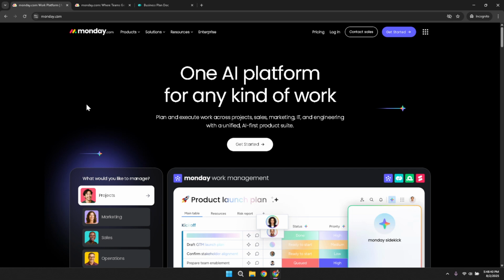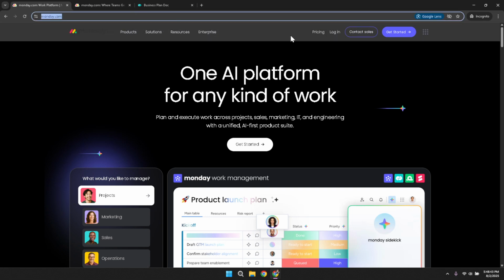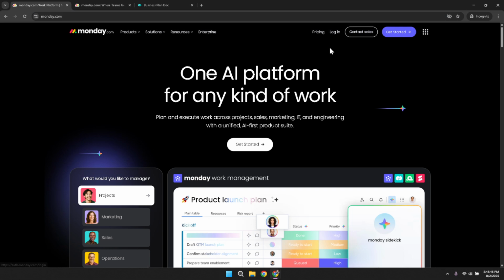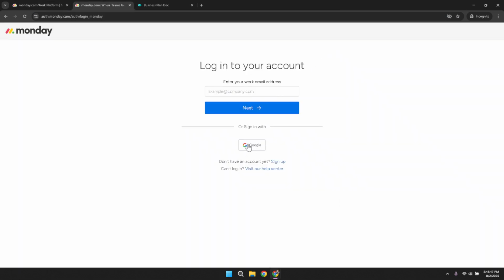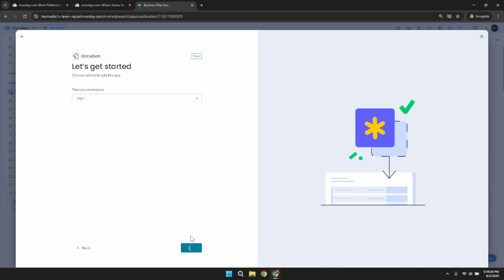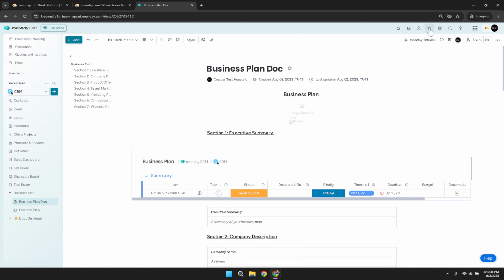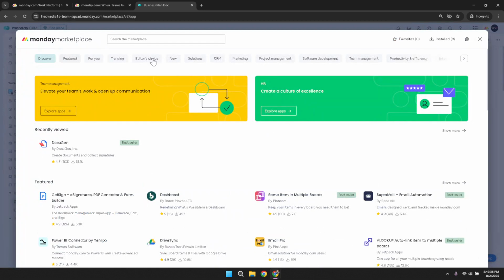How To Use Install And Pay For An App Monday.Com Tutorials [2025 Guide]